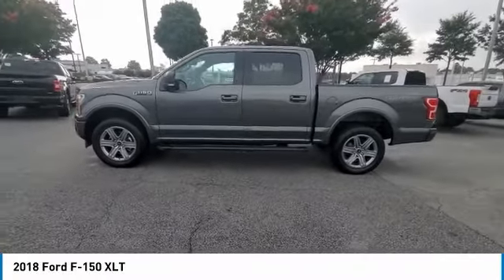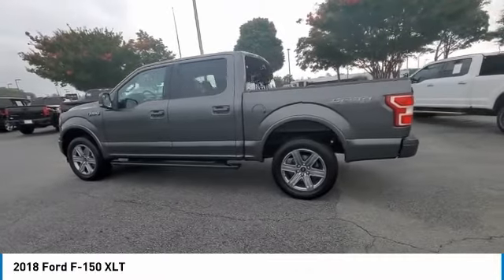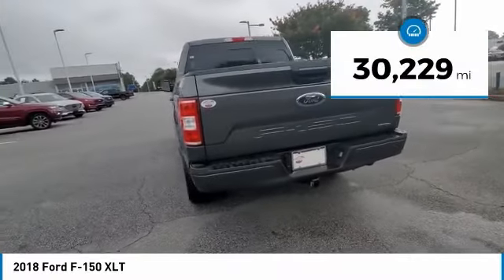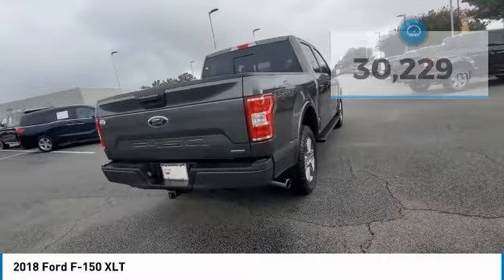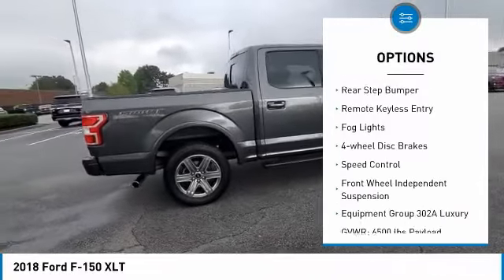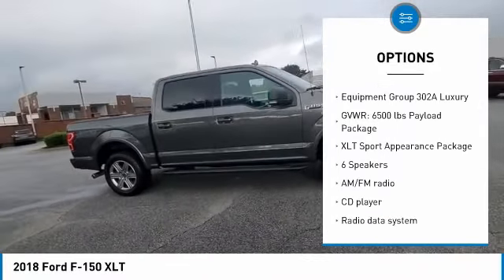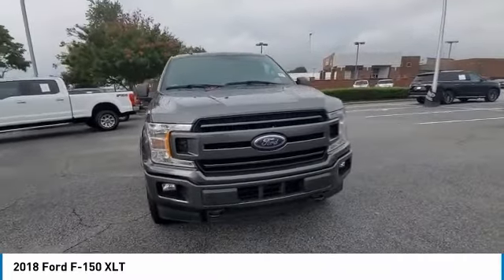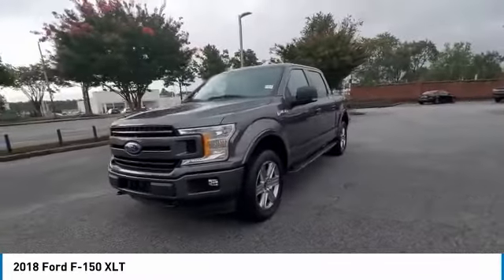2018 Ford F-150 PJFD59759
2018 Ford F-150 XLT

3230 Satellite Blvd.

CARFAX One-Owner. F-150 XLT, 4D SuperCrew, 2.7L V6 EcoBoost, Automatic, 4WD, Magnetic, Black Cloth. Odometer is 9582 miles below market average!brbrAwards:br * 2018 KBB.com Brand Image Awards * 2018 KBB.com 10 Most Awarded BrandsbrThank You!